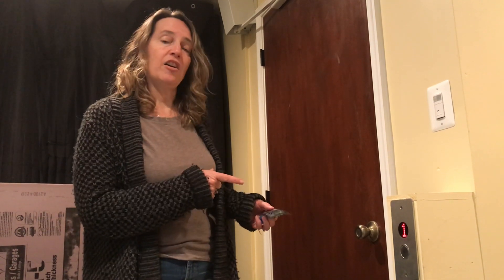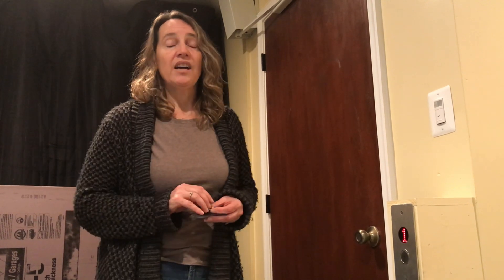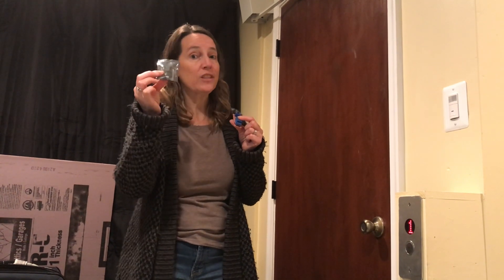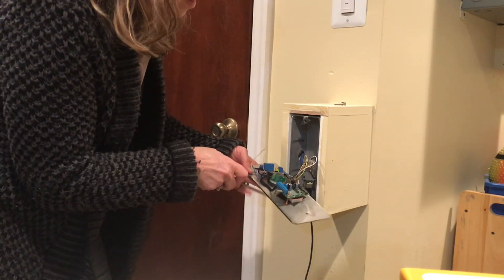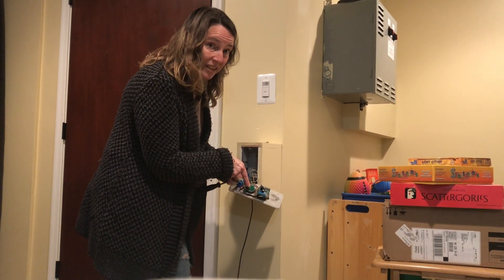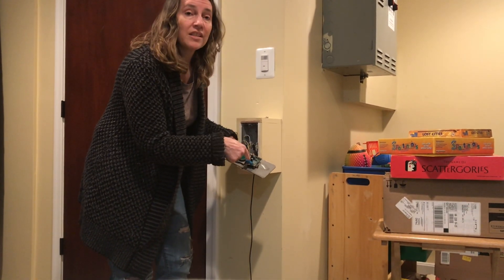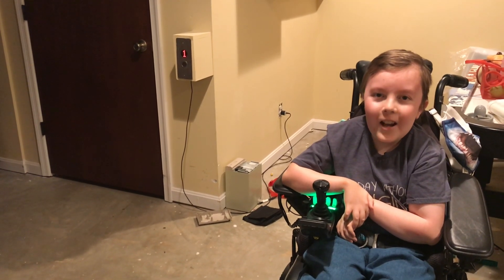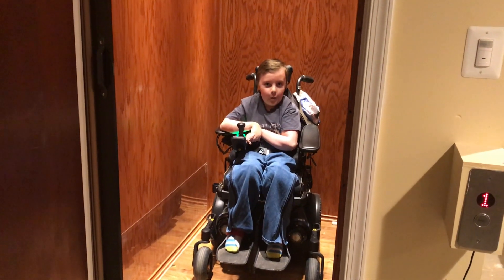Jen Made It: Alexa Enabled Elevator Button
Controlling the elevator with an Alexa command. This version is (relatively) easy, and works well. The secret is using a relay with a microprocessor and connecting directly to the button.